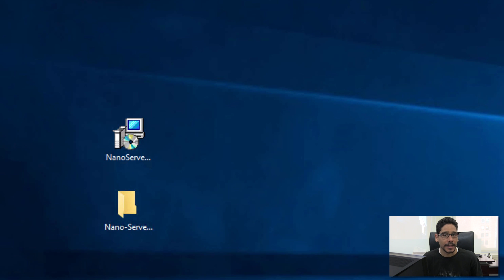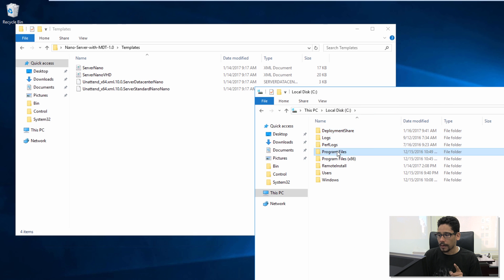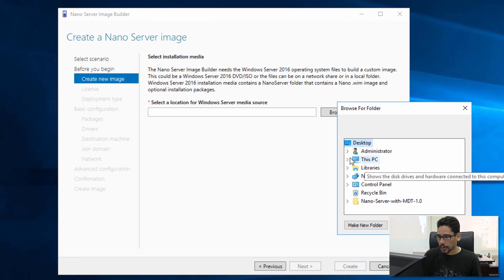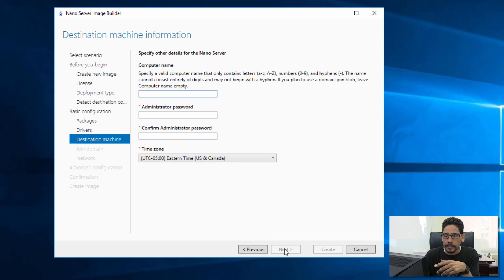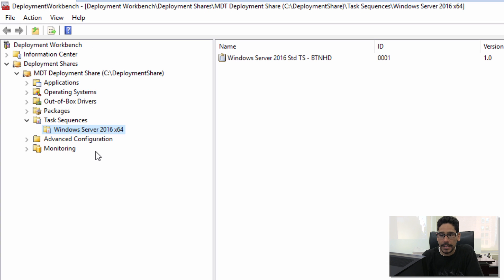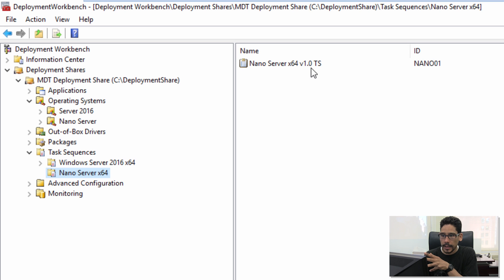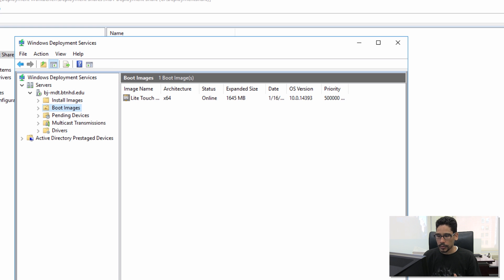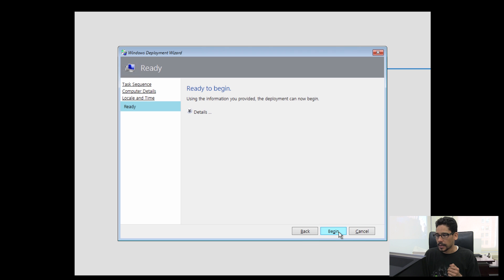Deploy Nano Server Using MDT Build 8443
It's all about deploying Nano Server with your MDT. This is a long video, I know, but it covers the following: Configuring your MDT to support Nano Server deployment, Creating a Nano Server Image with Nano Image Builder and finally testing out the Nano Server task sequence with MDT Build 8443.